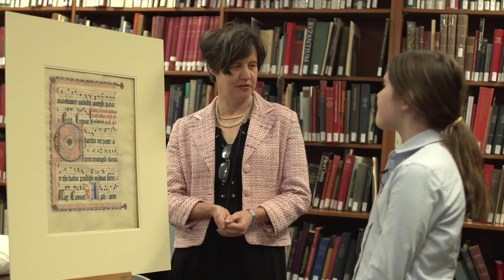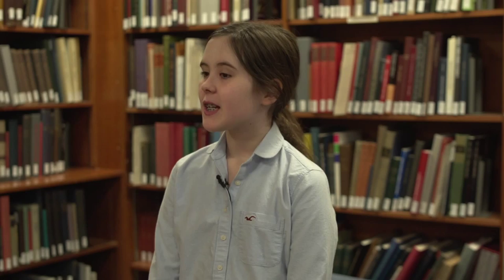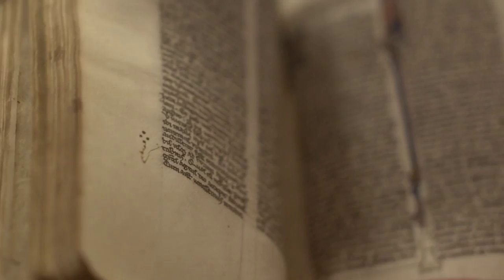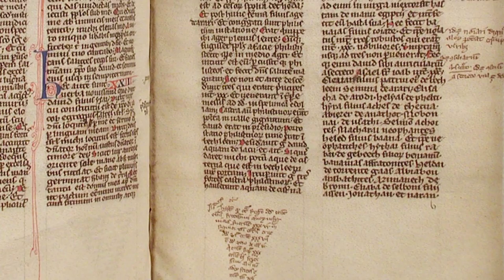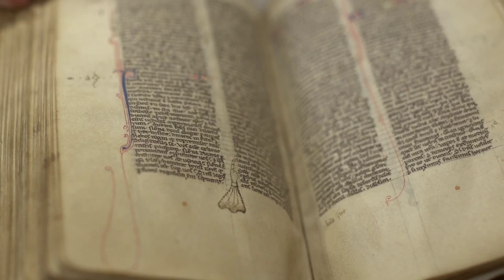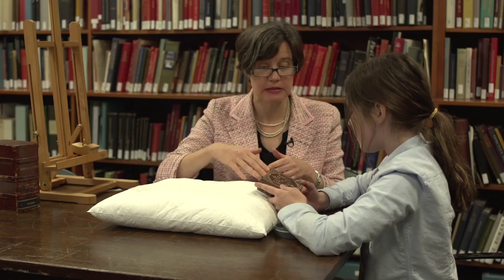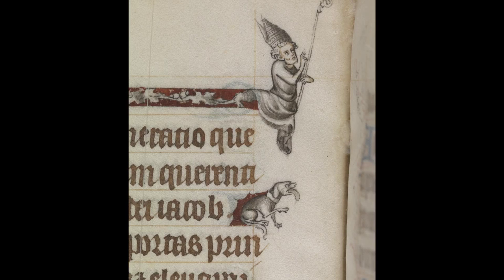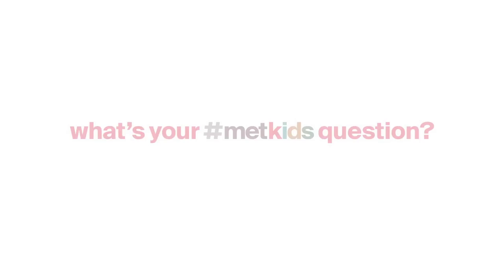MetKids—Can Doodles Be Art?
Do you like to doodle? People in medieval times did too! Join Matilde, age 10, as she finds out more about marginalia and manuscripts.

Credits

MetKids is a digital feature made for, with, and by kids!

MetKids Contributor: Matilde

Curator, Department of Medieval Art: Melanie Holcomb

Featured Artwork:
Bible

Special thanks to the Department of Medieval Art.

Closed captioning for this video is available in ten additional languages:

MetKids—هل للخربشة أن تكون فنًا؟
MetKids—涂鸦是艺术吗？
MetKids—Les gribouillis peuvent-ils être de l’art ?
MetKids—Kann Gekritzel Kunst sein?
MetKids—Gli Scarabocchi Possono Essere Arte?
メットキッズ—落書きも芸術？
MetKids—낙서가 예술이 될 수 있을까?
MetKids—Os rabiscos podem ser uma arte?
MetKids—Могут ли закорючки быть искусством?
MetKids—¿Pueden ser arte los garabatos?

Supported by Bloomberg Philanthropies.